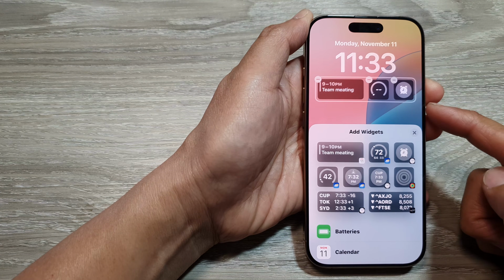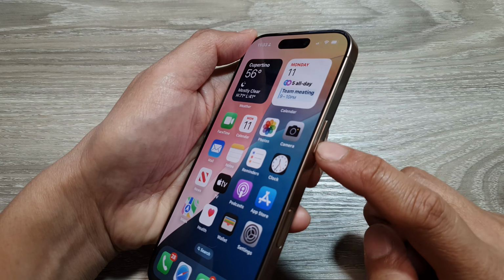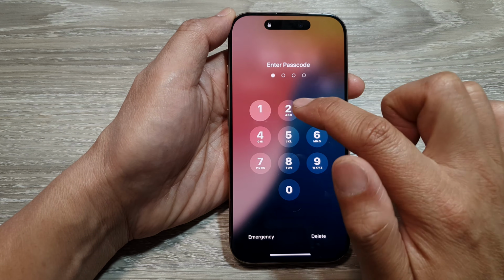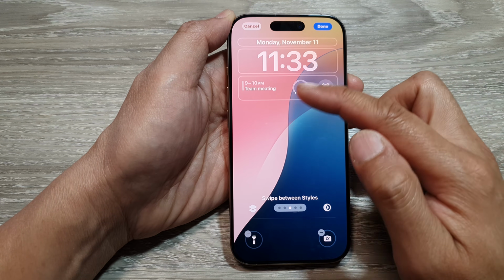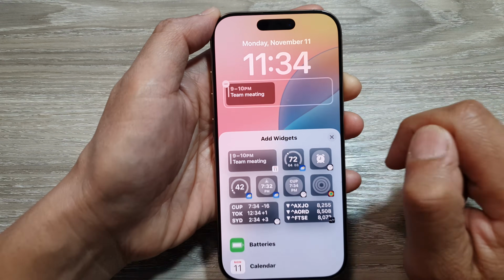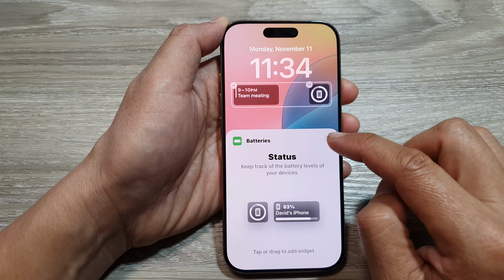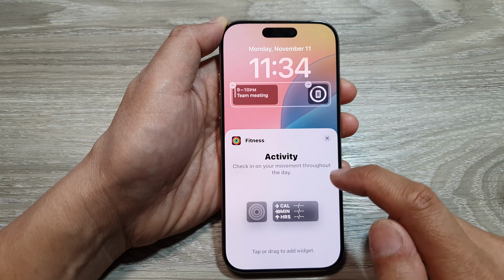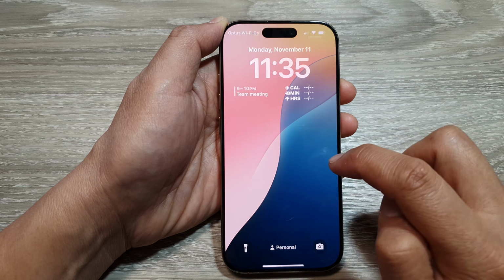iPhone 16/16 Pro Max: How to Delete A Widget From The Lock Screen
In this video, I’ll show you how to delete a widget from the Lock Screen on your iPhone, including iPhone 16, 16 Pro, 16 Pro Max, and 16 Plus running iOS 18. Lock Screen widgets can provide quick access to information, but if you want to simplify your screen, removing them is easy! Follow this step-by-step guide to delete widgets from your Lock Screen and keep your iPhone layout clean and personalized.